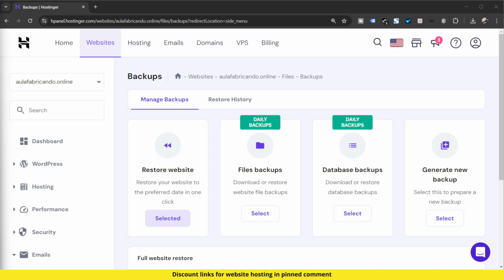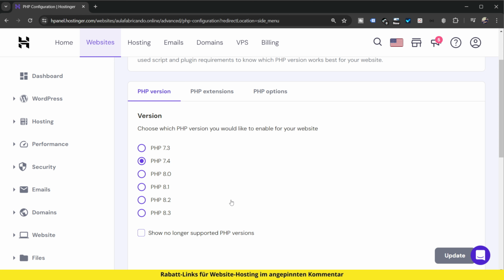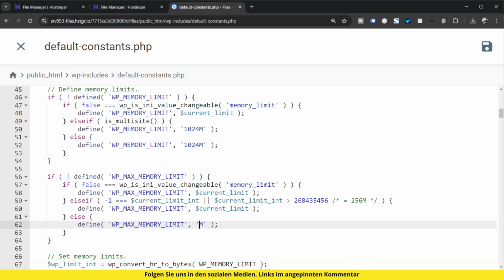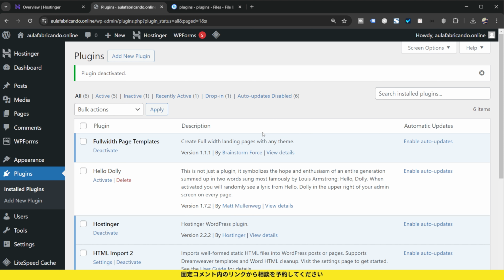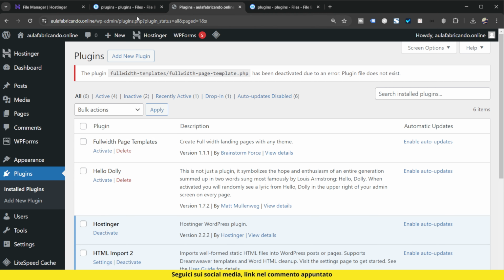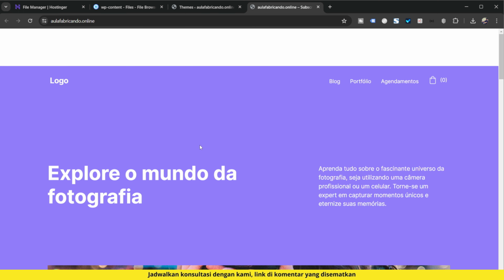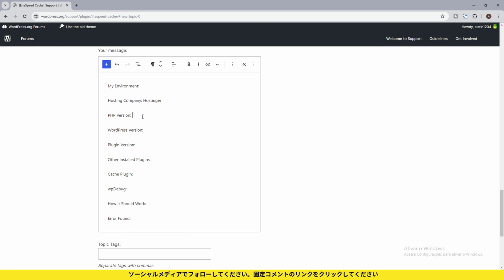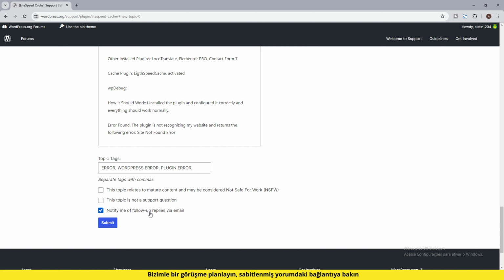LiteSpeed Cache plugin giving ERRORS? Find out how to solve ALL of them|WordPress Plugin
The importance of the right hosting

Did you know that choosing the right hosting can solve up to 90% of problems on WordPress websites? And truth! We present an amazing option that not only solves most of the setbacks but also offers global support and is compatible with all plugins. 🌐

In this video, we will cover how to resolve common issues related to the LiteSpeed Cache plugin in WordPress. If you are experiencing errors with the LiteSpeed Cache plugin, such as cache misses, optimization failures, or other performance issues, this tutorial is for you. Let's explore the best solutions to fix plugin errors, including troubleshooting steps and best practices to ensure your WordPress site runs smoothly.

Have you ever imagined that a few simple adjustments could eliminate LiteSpeed Cache Plugin problems? Think about a small browser setting, disabling extensions, updating the PHP version or increasing WordPress memory. These actions can transform everything. But does not stop there! In the video, we will share surprising techniques that will surprise you.

Until later! 🚀